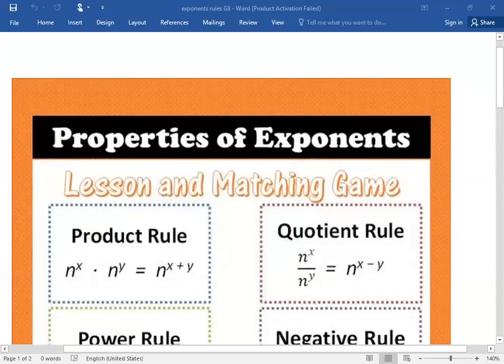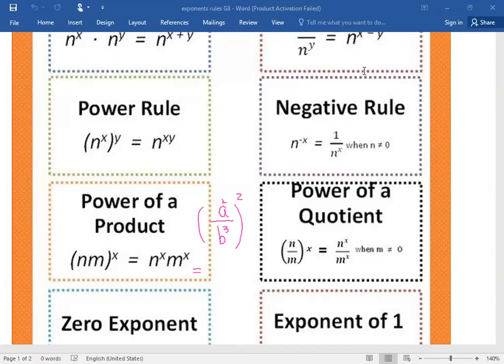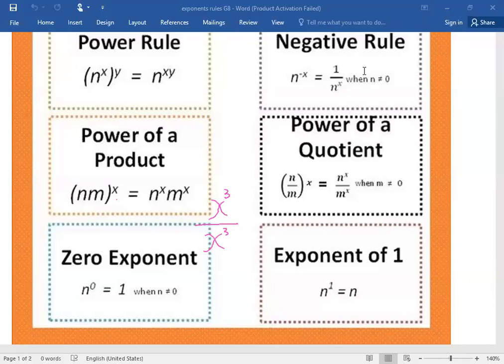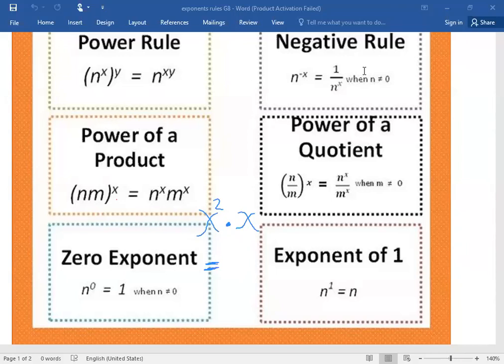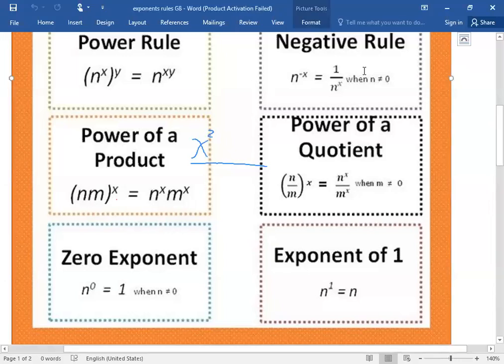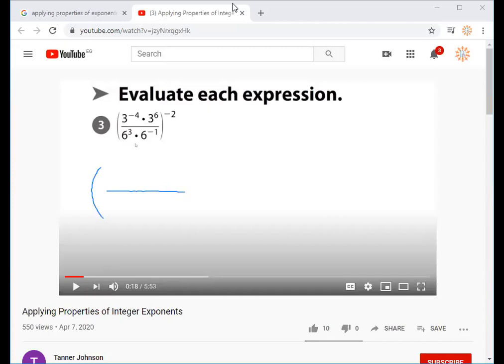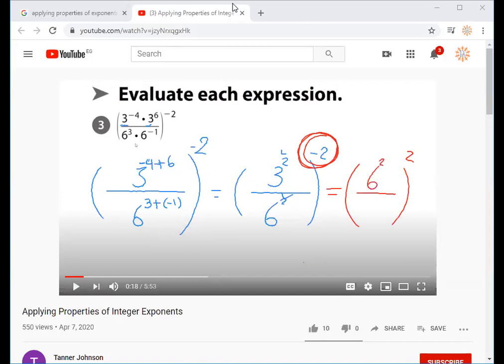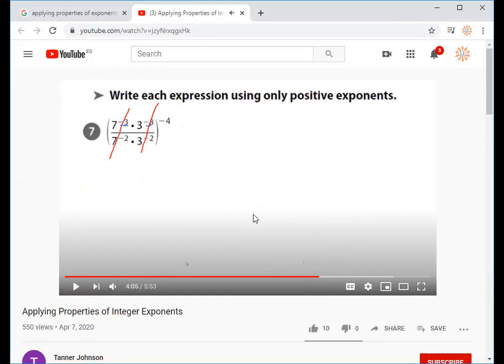00 Math G8 1 oct lesson 2 1part2